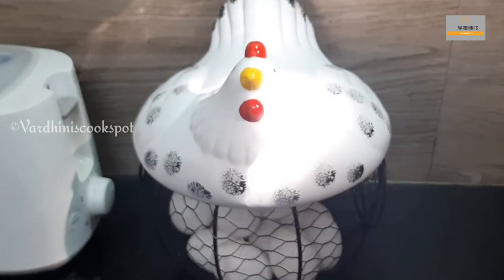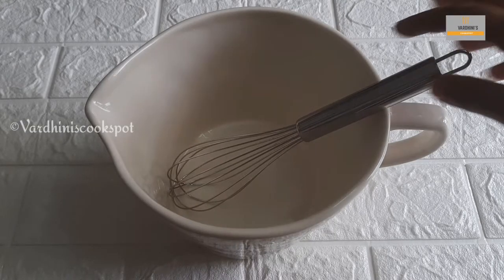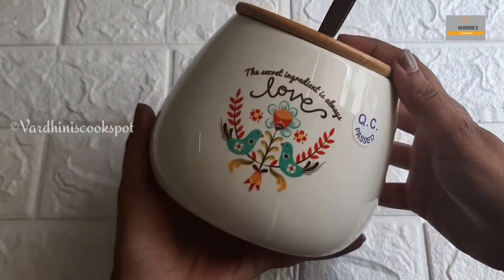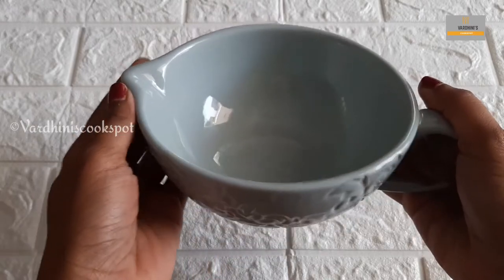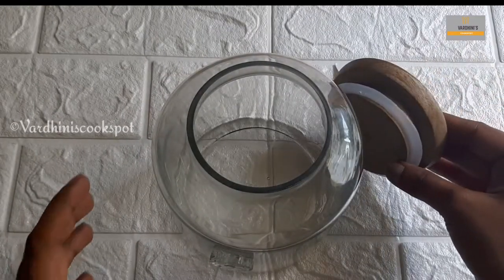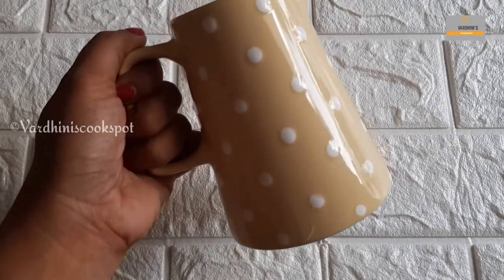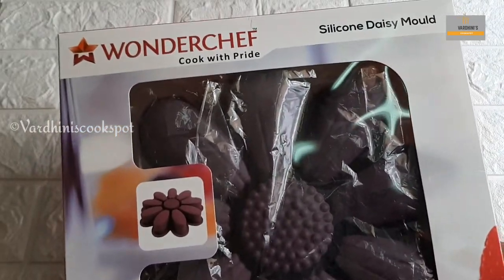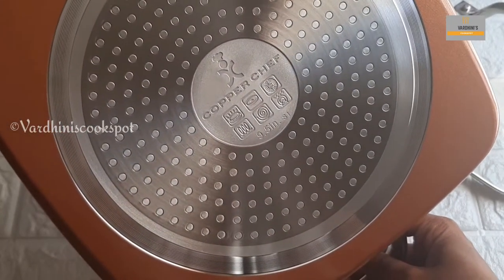Premium brand kitchen utensils / cookware from Amazon | Amazon shopping Haul in Tamil | Vlog 51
Hi friends!

Product Links:
Rooster Egg basket
Daisy Silicon Mould
Wonderchef Porcelain casserole
Polka dots ceramic egg cup
Amazonbasics enameled cast iron
Chumbak Serving bowl
White silicone whisk
Chumbak storage jar
Ceramic canister with wooden lid(garlic)
Ellementry ceramic polka dots jar
Ellementry bowl :
Kitchenaid strainer spoon
Ellementry Glass jar
Ellementry polka dots bowl :
Copper chef pan